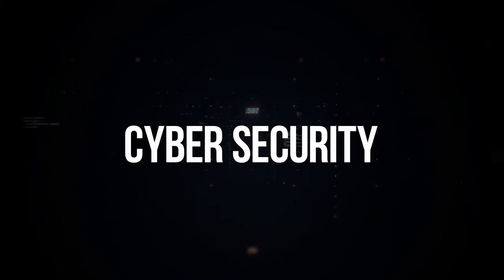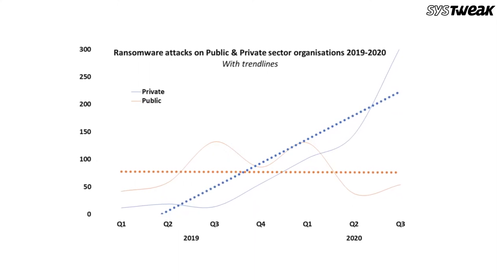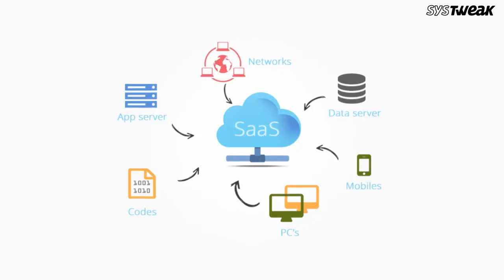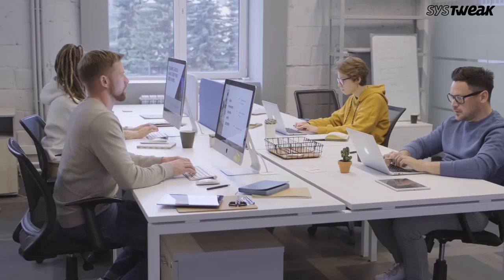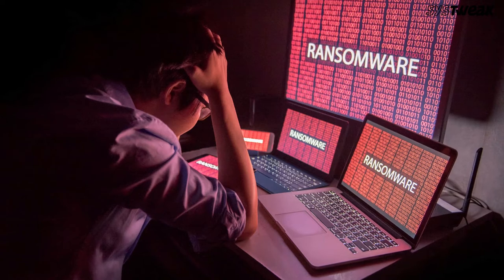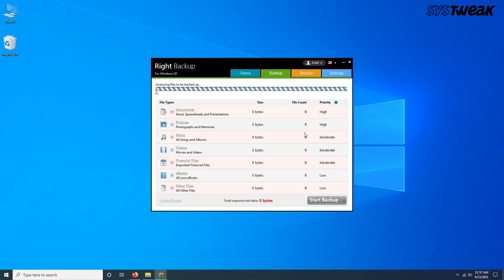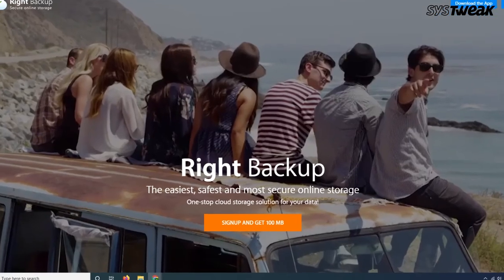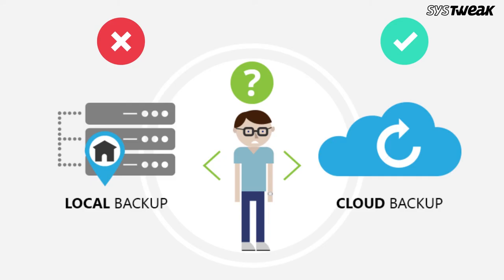Ransomware Virus Attack ? Protect Your Data with Backup Service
Ever since, the work from home force increased in number, so did the breach in cyber security. There have been many cases of ransomware attacks in the past and they seem to catch up on the vulnerabilities. The individuals and the companies both are under the target and the data safety becomes the number one priority. With the proper firewall and guidelines, one can secure itself, but the malicious links and files are still causing the problem. The biggest regret in cases of ransomware attack with the compromised system is losing the data. Therefore, in this video we tell you about the best possible solution- a cloud storage backup. We suggest using Right Backup is a cloud storage service which will enable you to store your data safely on it. You can access it from any platform - Android, iOS, Mac  or Windows.